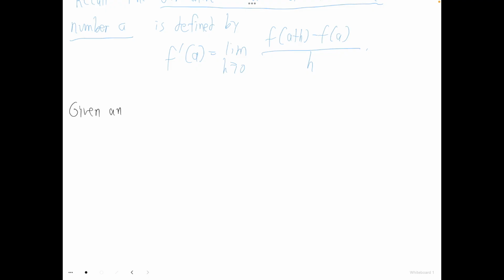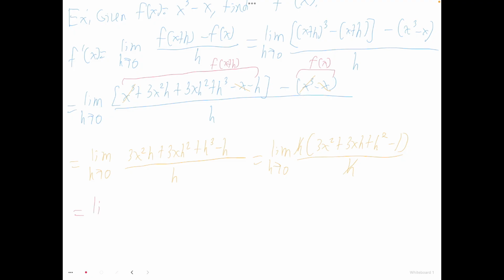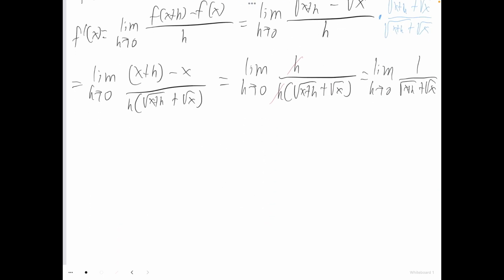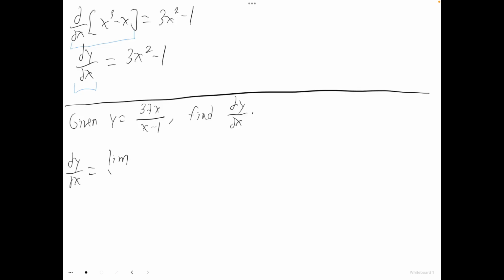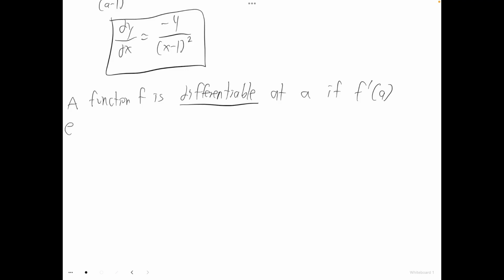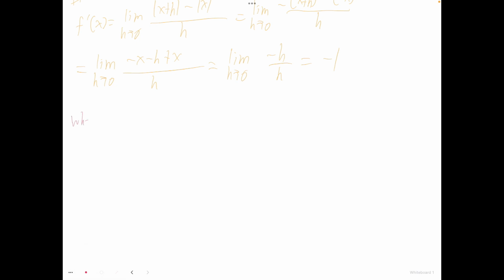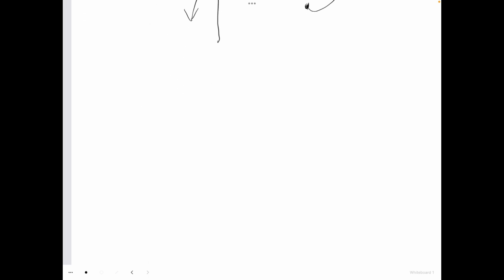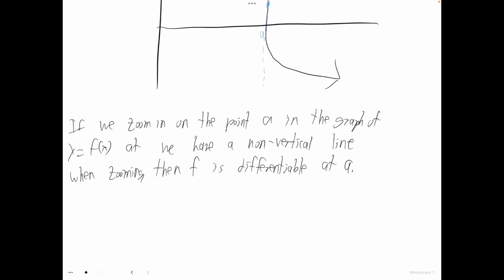Calculus 1-9 Derivative of a Function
This video talks about the derivative of a function.